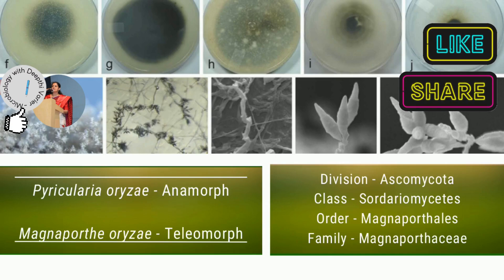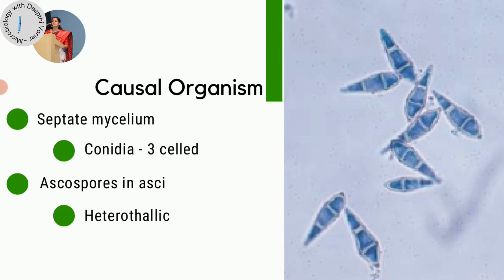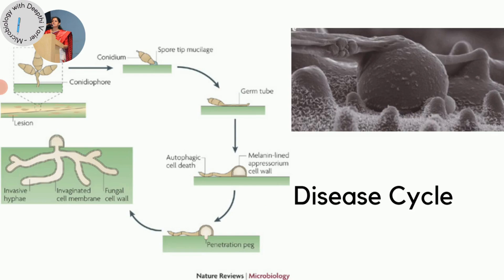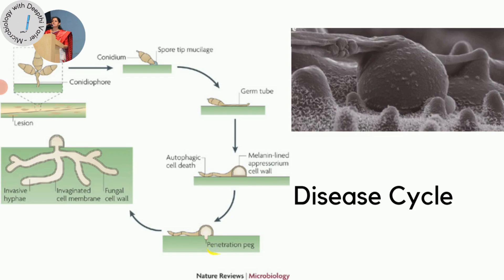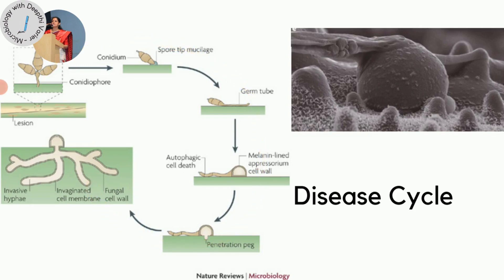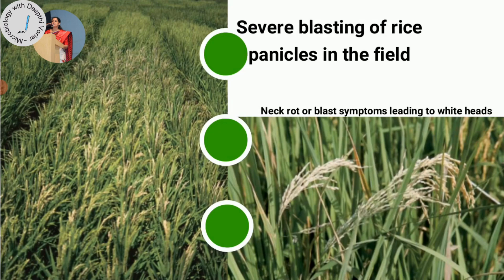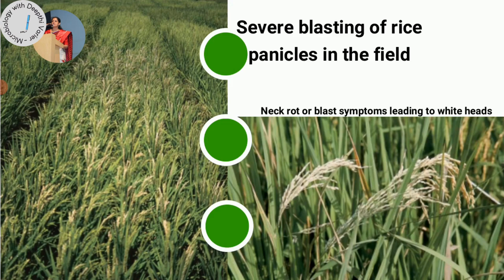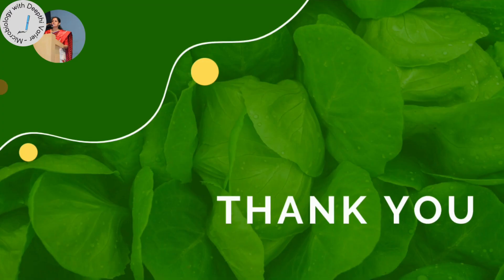Blast Disease of Rice | Pyricularia | Magnaporthe | Plant pathogen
Blast is a destructive disease of rice plants. Genome sequencing of the plant pathogenic fungus Magnaporthe grisea will make it easier to locate, identify, compare, isolate, and manipulate the genes for pathogenicity in the pathogen and of resistance in their host plant.

Image Credits:
Agrios, George N., Plant Pathology. 5th Ed, Elsevier Academic Press, 2005.